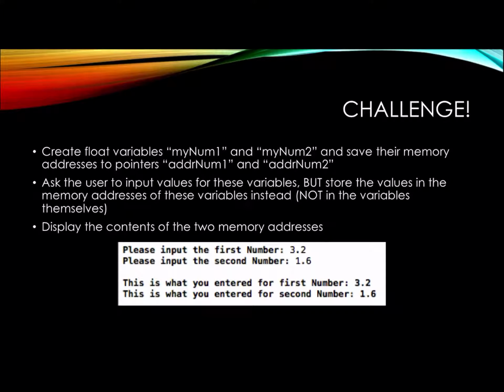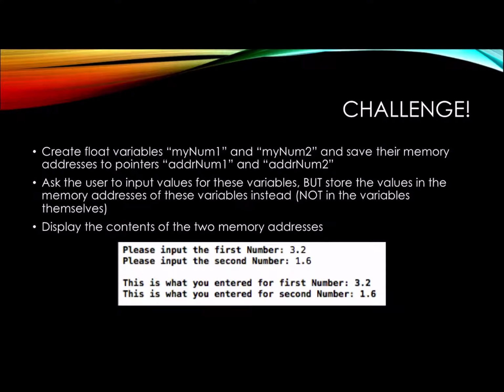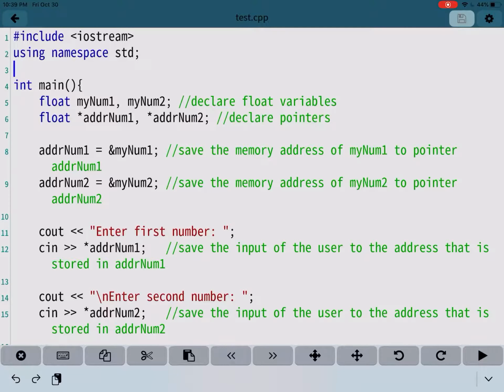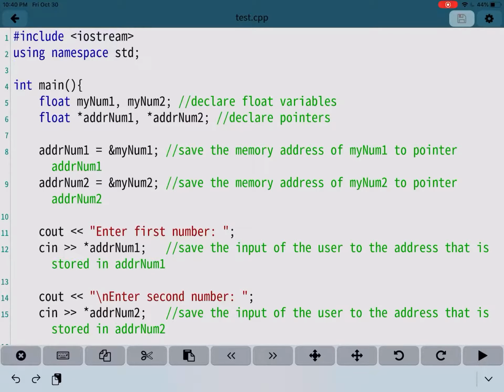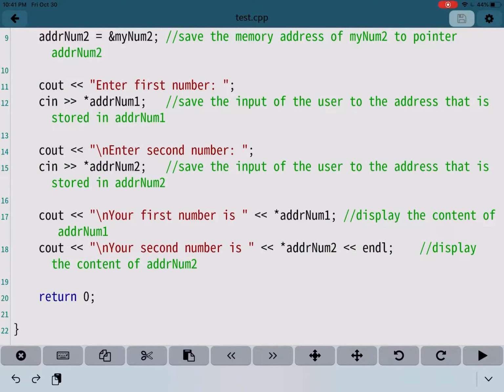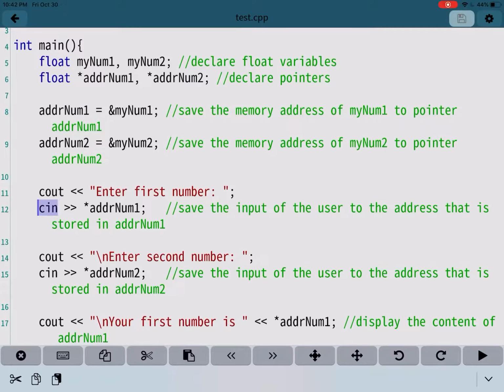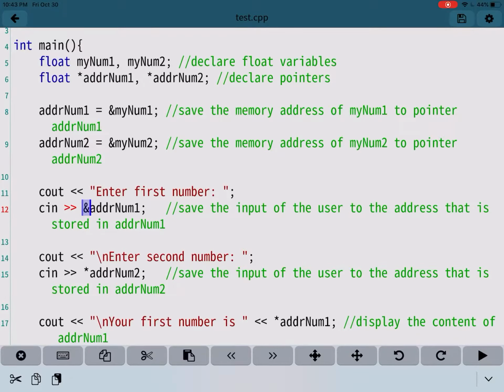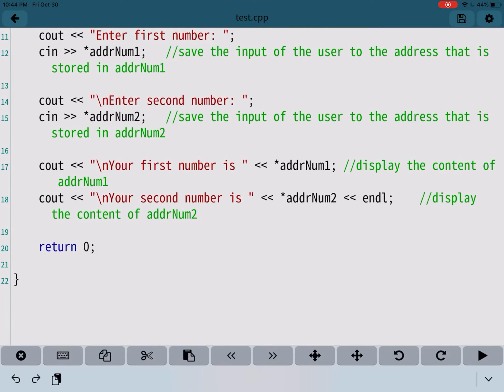Linked List - Solution to the Challenge